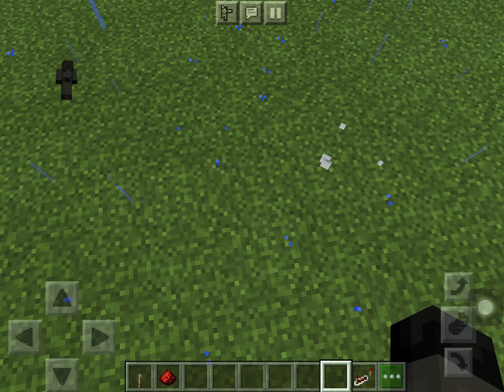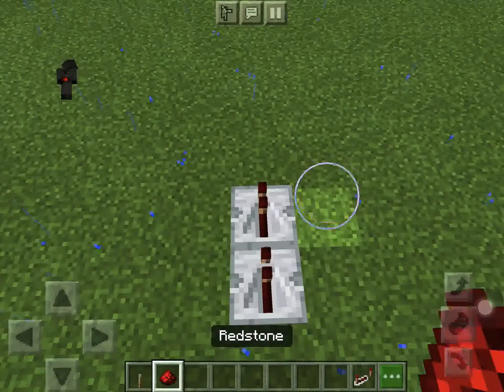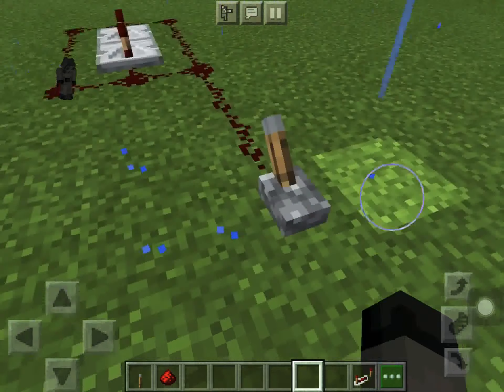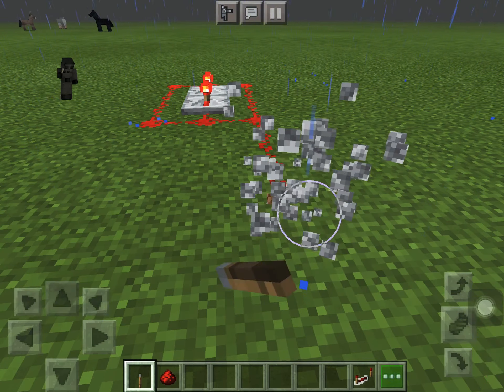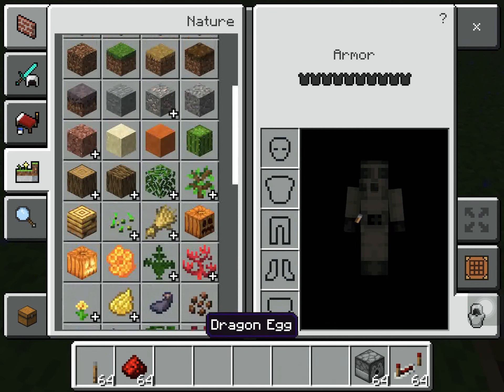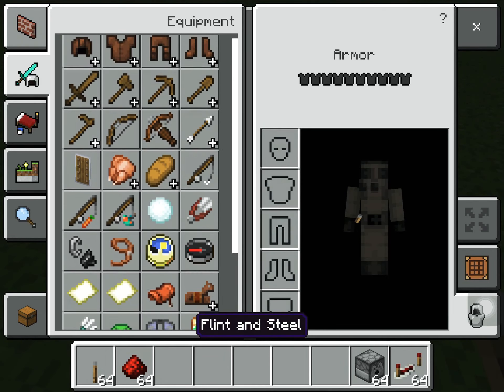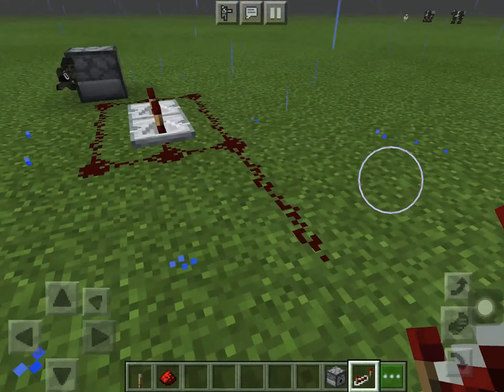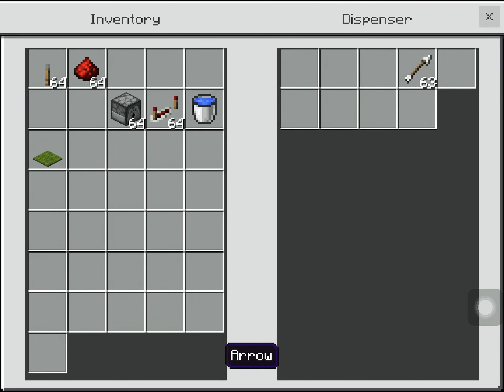How to make a automatic Redstone repeater| Minecraft builds EP4